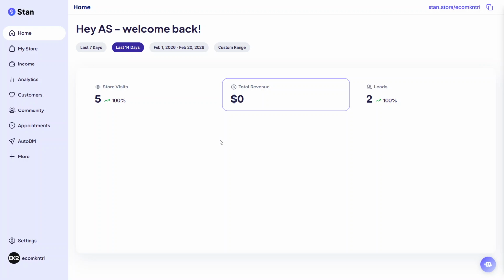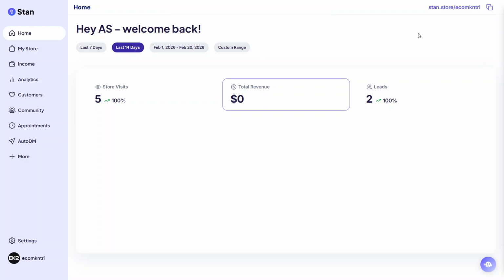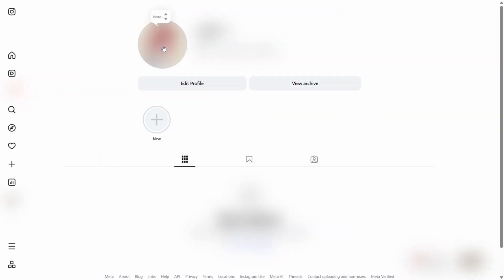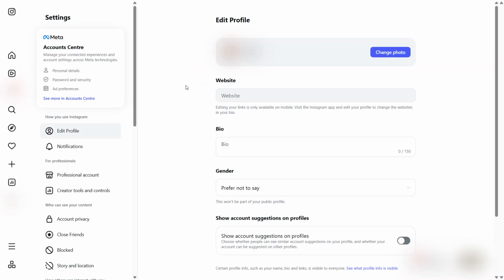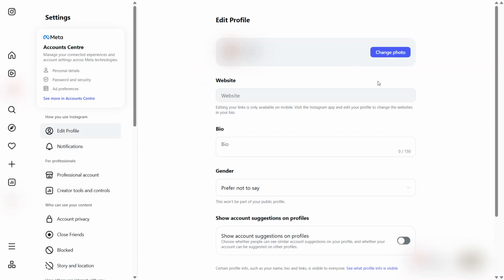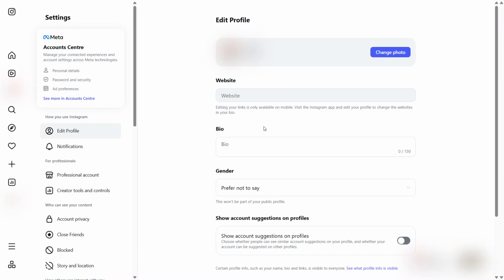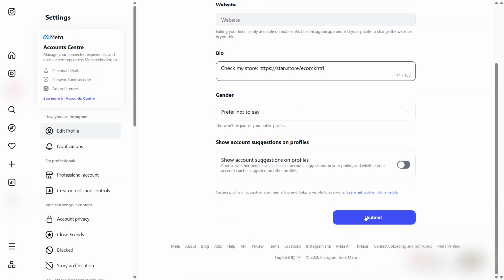How To Add Stan Store Link To Instagram (2026) | Profile Link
Learn step-by-step How to add Stan Store link to Instagram and start turning your followers into customers today. In this video, we walk you through the exact, updated process so you can confidently set up your Stan Store link the right way in 2024.

You’ll learn how to grab your Stan Store URL, add it to your Instagram bio, and optimize your profile so people actually click. We also cover how to use call-to-actions, what to write in your bio, and simple tips to increase clicks and sales.

Whether you’re a beginner or already selling online, this tutorial gives you a clear, simple method that is currently working. Watch until the end to avoid common mistakes and make sure your link shows up correctly on mobile and desktop.